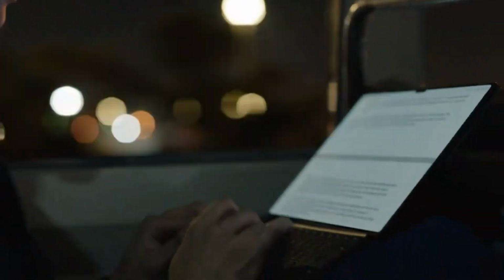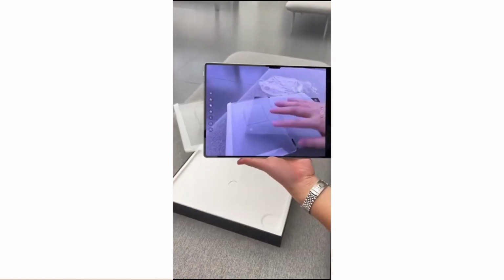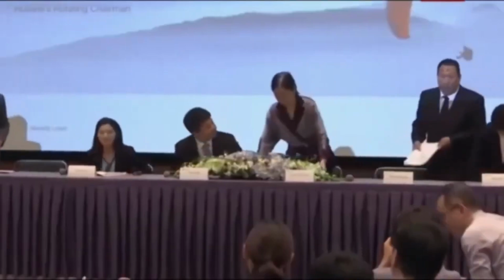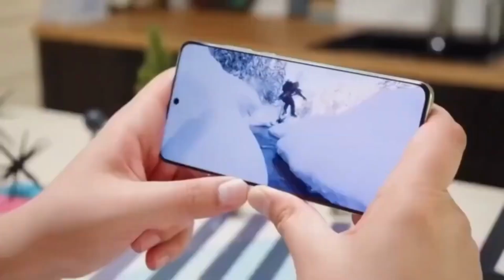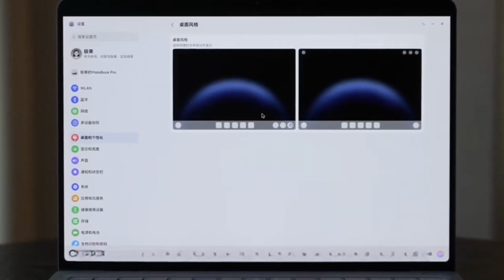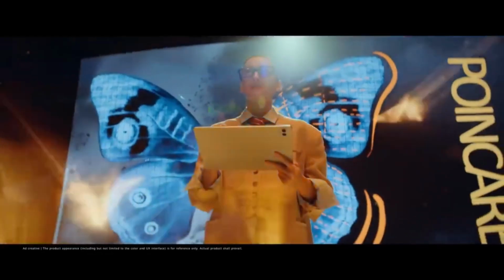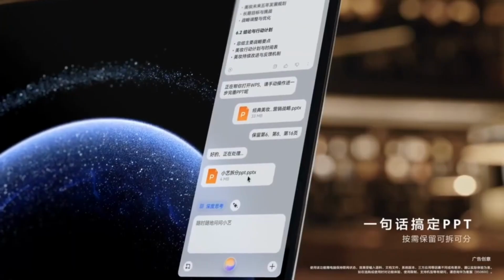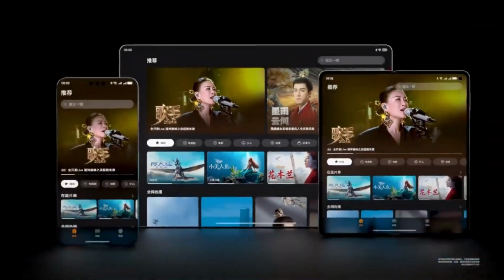Huawei MateBook Fold - FIRST Foldable PC!!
Huawei is redefining the future of laptops with the MateBook Fold Ultimate Design — a bold foldable PC powered by HarmonyOS.
A leaked poster just revealed its sleek design, foldable display, and powerful versatility ahead of launch.
Is this the next big thing in portable computing? Let’s break it down!